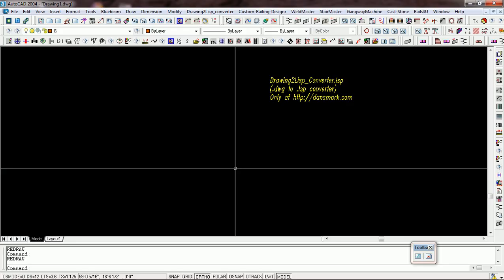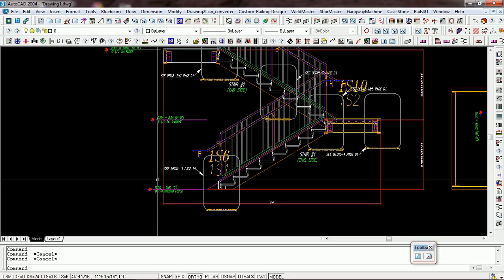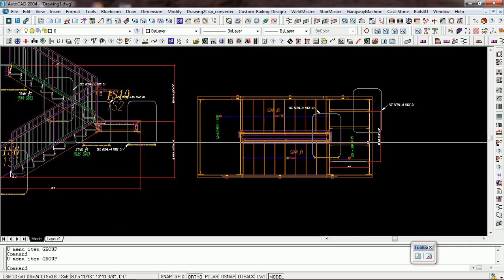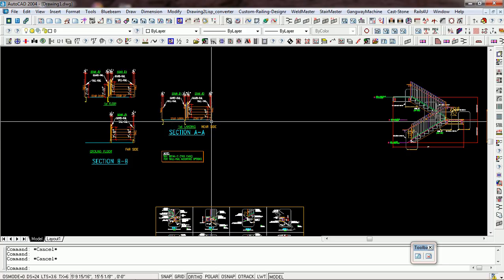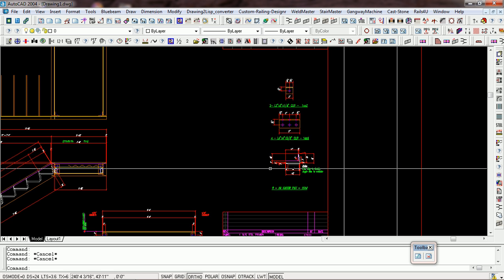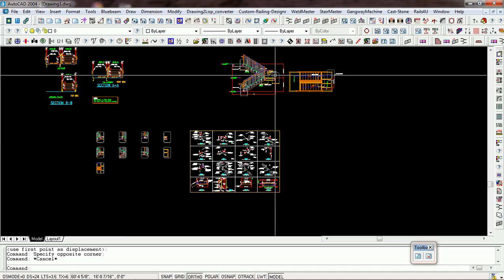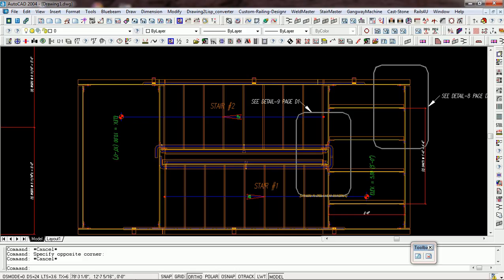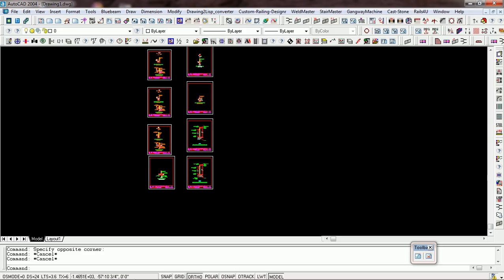StairMaster's Current Version - 1 floor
StairMaster Automated Stair & Railing system.

Many, many options to configure & automate the drawing process of stairs & railings.

Drawing Automation quick & easy!
dansmarkdotcom